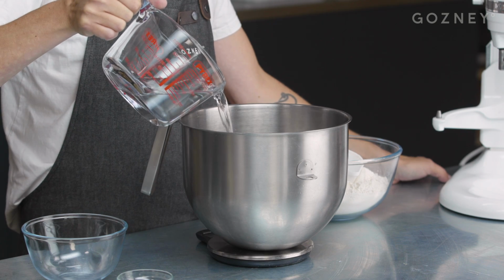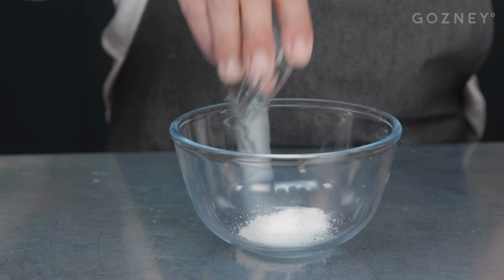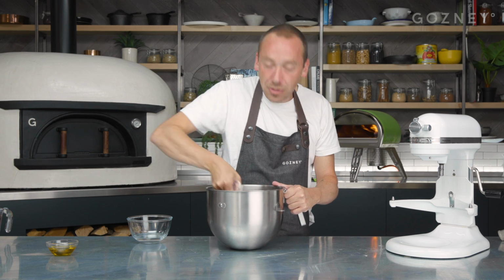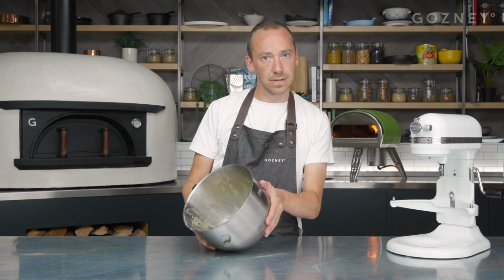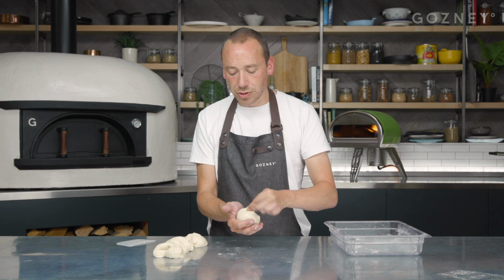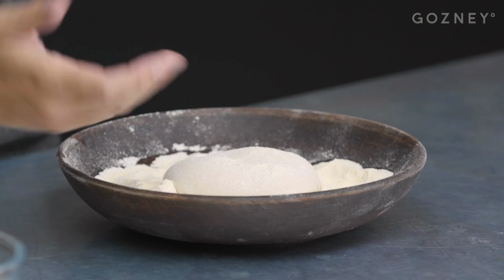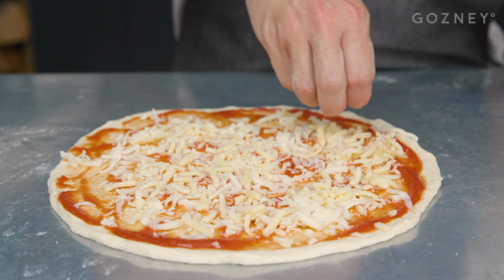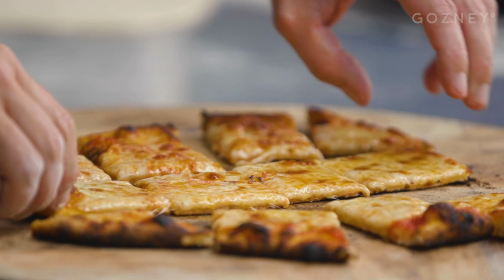Thin and Crispy Pizza | Roccbox Recipes | Gozney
A 48 hour ferment means this dough takes on the most amazing flavour and the addition of olive oil, cooked at a lower temperature, results in the most incredible thin and crispy sourdough pizza. Definitely worth the wait…

Share your creations using gozneykitchen teamgozney roccbox gozney ______________________________________